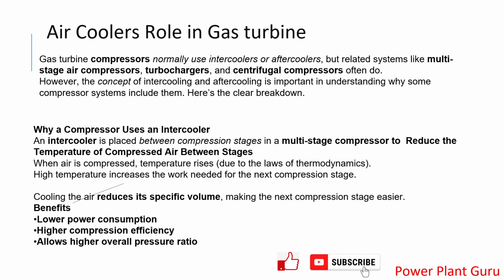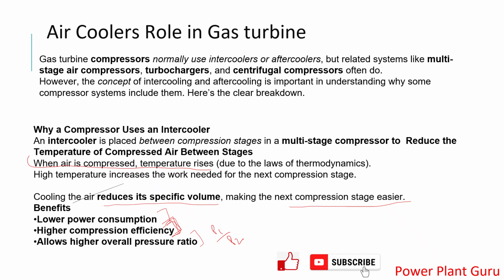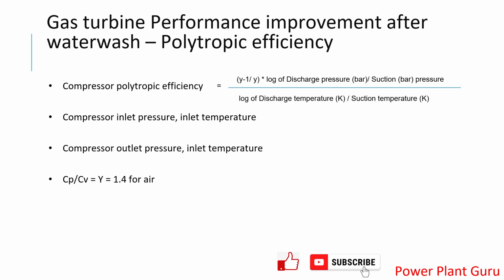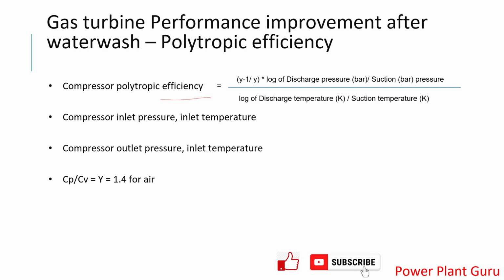Gas Turbines Intercooler & Aftercooler || Power Plant Guru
Improve your understanding of air coolers in gas turbine performance with this detailed video from Power Plant Guru.
In this session, we explain how intercoolers and aftercoolers improve the efficiency, power output, and operational reliability of gas turbines used in power plants and industrial applications.

You will learn:
✅ Why air coolers are used in gas turbine systems
✅ Difference between intercooler & aftercooler
✅ How cooling the compressed air increases power output
✅ Benefits in combined cycle & open cycle gas turbines
✅ Impact on compressor work, turbine efficiency & plant heat rate
✅ Real power plant applications & performance case studies

Air cooling is one of the most effective ways to increase mass flow rate, improve thermal efficiency, and boost gas turbine performance, especially in regions with high ambient temperatures. This video breaks it down in simple engineering language